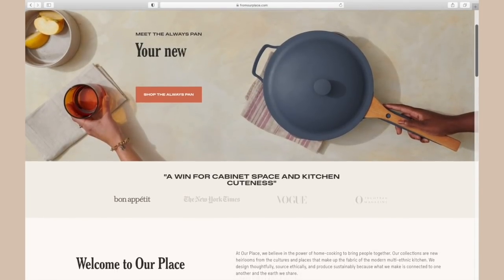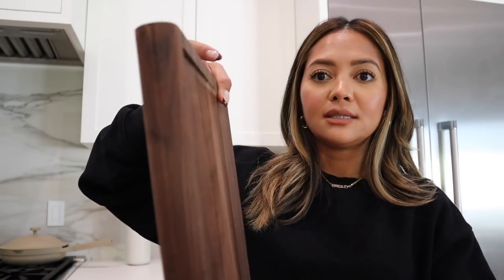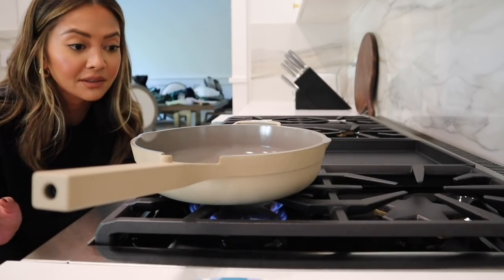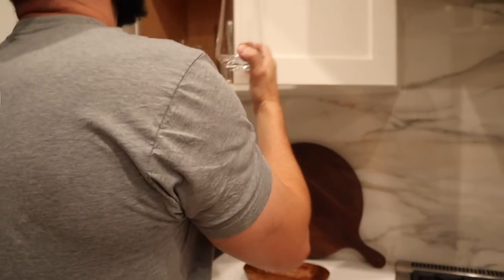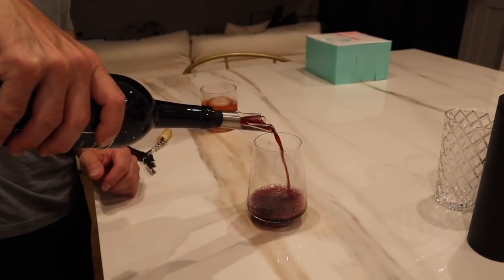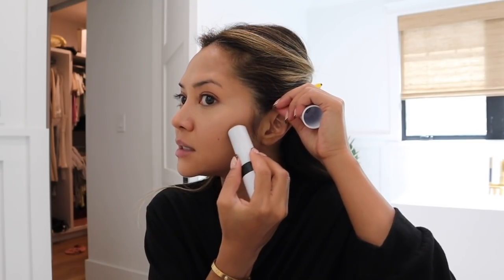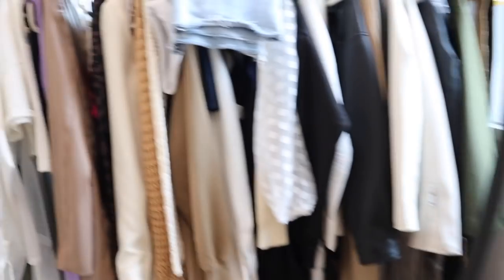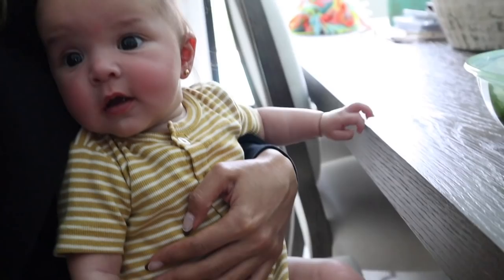VLOG | Cooking Dinner, GRWM, BTS of work & more!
In this vlog I'm taking you along with me during a pretty busy week! I cook dinner, spend time with Presley, show some BTS of work and more!

For everyone
One use per customer
Active from May 28 to Dec 31, 2021

ITEMS MENTIONED:
Always Pan
Serrated Slicing Knife
Everyday Chef's Knife
Precise Paring Knife
Cutting Board

Eye Balm
CC Cream
Contour Stick
Eyelash Curler
Brightening Eyeliner
Too Faced Mascara
Giorgio Armani Mascara
Face Powder
Lip Liner- KKW Beauty Nude 1.5
Lip Cream

Phone tripod
Camera tripod

Some links above are affiliate links from which I get a small commission, which does not affect you as a customer at all, but helps me keep on making videos for you guys!  All opinions are my own:)